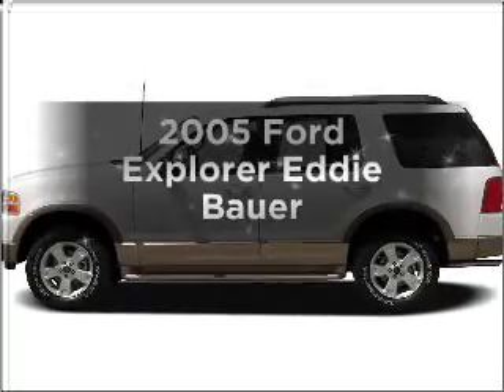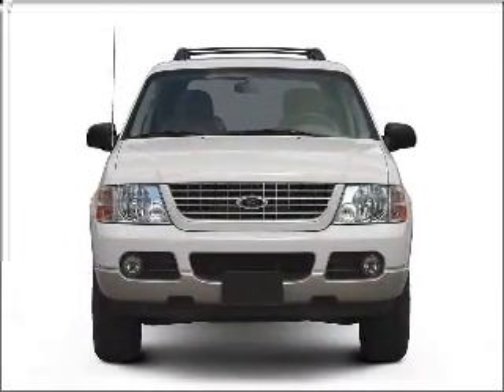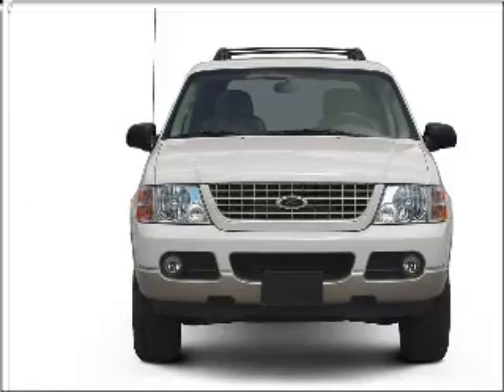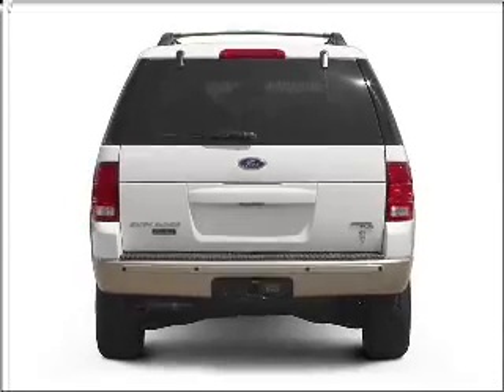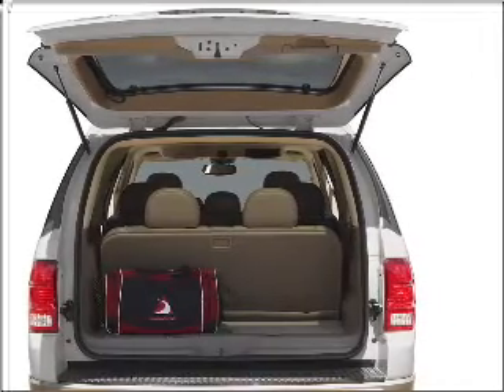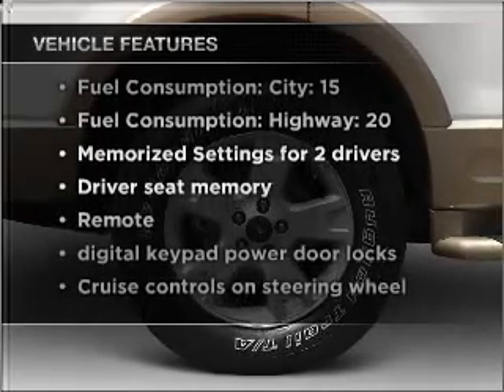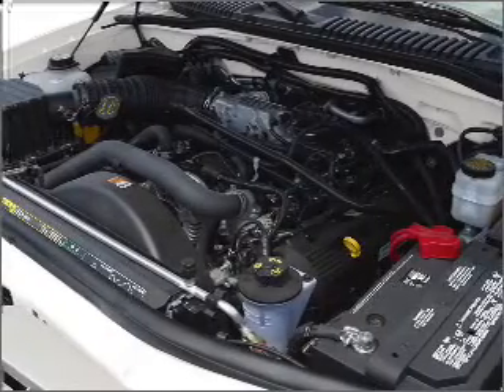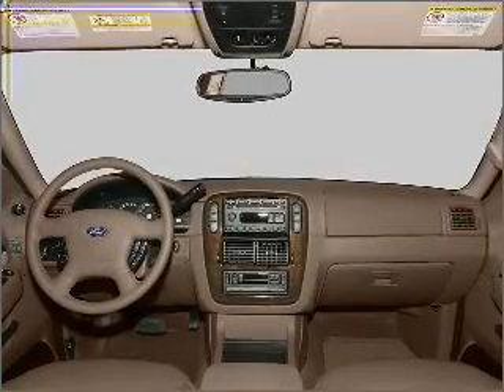2005 Ford Explorer - Duluth GA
Year: 2005
Make: Ford
Model: Explorer
Trim: Eddie Bauer
Engine: 4.6 liter 8 cylinder 16 valve
Transmission: 5-Speed Automatic
Color: Red
Mileage: 88067
Address:
3325 Satellite Blvd